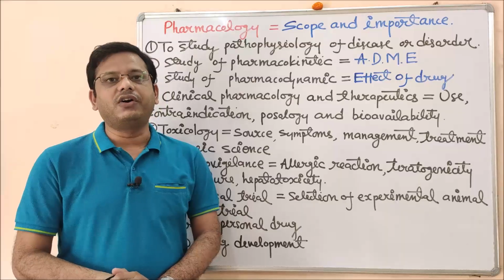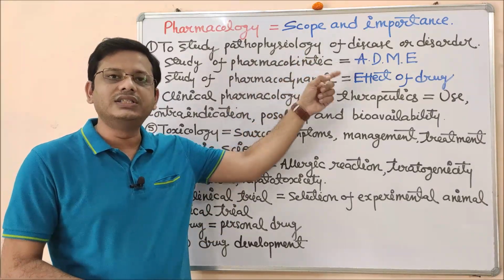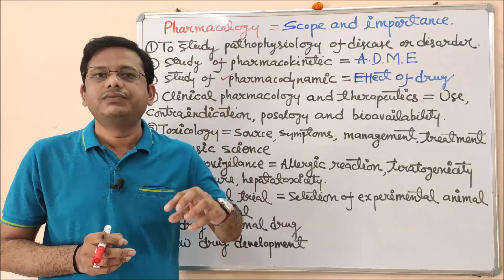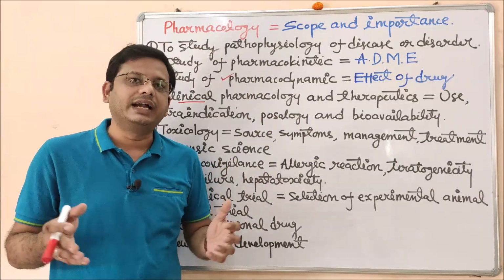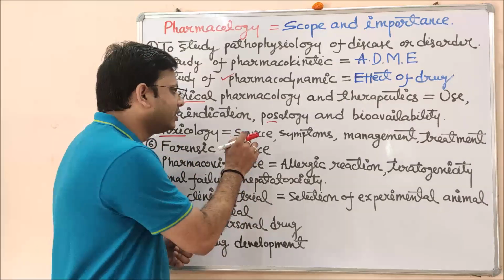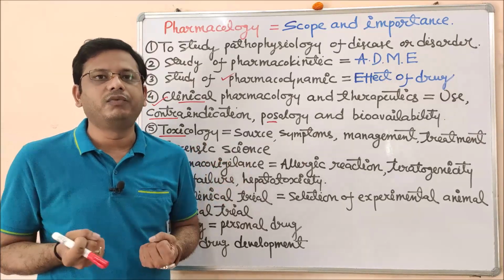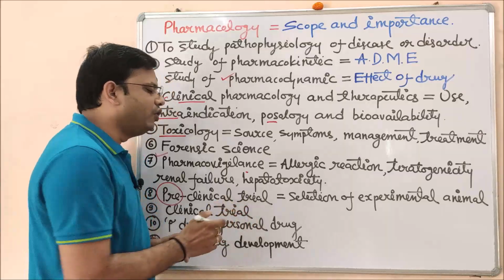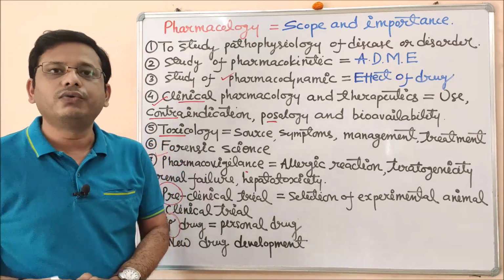(05) Scope of Pharmacology | General Pharmacology | Future Prospects of Pharmacology | English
Download the "Solution Pharmacy" Mobile App to Get All Uploaded Notes, Model Question Papers, Answer Papers, Online Tests and other GPAT Materials

(1) Pharmacology- Pharmacology is made up of two main words- ‘Pharma’ + ‘Logy’ in some books there is Pharmakon in the place of Pharma, but to make you better understand we have made little changes. Pharma is related to drug or medicine and logy means- to study. So if we merge these two words together, this will become- PHARMACOLOGY.

(2) “To study the complete life cycle of drugs as per pharmacodynamic and pharmacokinetic profile is known as Pharmacology” now again we have got two new words- Pharmacodynamic and pharmacokinetic. Let’s understand them also.
Pharmacodynamic- Pharmacodynamic is a study of drug’s effect on the body, so we can say it’s a study of- what does DRUG do to the BODY. Let’s illustrate it in a very easy language.

(3) Pharmacokinetic- “What does BODY 1 do to the DRUG 2” we have simple interchanged the BODY and DRUG to make a definition. And as per the definition, our body responds to any drug by giving ADME effects.

(4) Toxicology- Toxicology is the science of poison. Toxicology is traditionally defined as "the science of poisons." Over time, our understanding of how various agents can cause harm to humans and other organisms has increased, resulting in a more descriptive definition of toxicology as "the study of the adverse effects of chemical, physical, or biological agents on living organisms and the ecosystem, including the prevention and amelioration of such adverse effects."

(5) Clinical Pharmacology - Clinical pharmacology is the study of drugs in humans. It is underpinned by the basic science of pharmacology, with the added focus on the application of pharmacological principles and methods in the real world. ... In the laboratory setting, they study biomarkers, pharmacokinetics, drug metabolism and genetics.

(6) Pharmacoepidemiology-  Pharmacoepidemiology is the study of the utilization and effects of drugs in large numbers of people; it provides an estimate of the probability of beneficial effects of a drug in a population and the probability of adverse effects. It can be called a bridge science spanning both clinical pharmacology and epidemiology.

(7) Pharmacogenomics - Pharmacogenomics is the study of how genes affect a person's response to drugs. This relatively new field combines pharmacology (the science of drugs) and genomics (the study of genes and their functions) to develop effective, safe medications and doses that will be tailored to a person's genetic makeup

Get in touch with the solution by just clicking the following links-